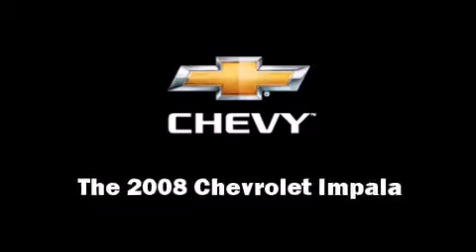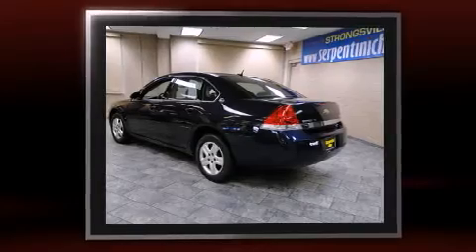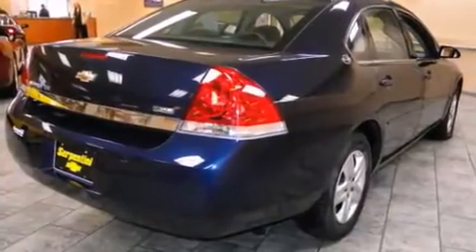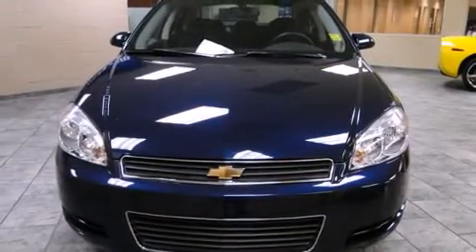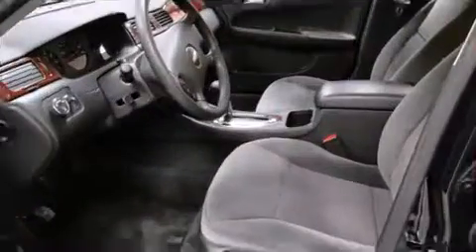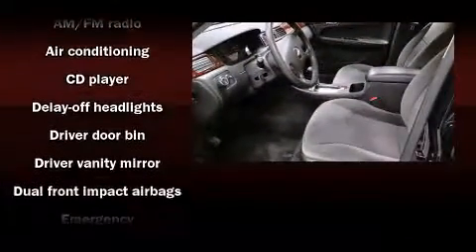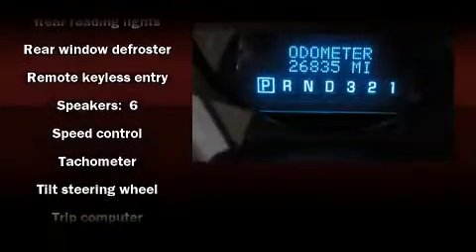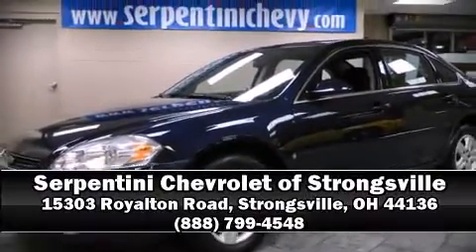2008 Chevrolet Impala LS in Strongsville, OH 44136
Climb inside the 2008 Chevrolet Impala. This 4 door sedan still has fewer than 30,000 miles! It features an automatic transmission, front-wheel drive, and a 3.5 liter 6 cylinder engine. Top features include remote keyless entry, front and rear cupholders, 1-touch window functionality, a tachometer, a trip computer, tilt steering wheel, power door mirrors, and more. Premium sound drives 6 speakers, providing you and your passengers a sensational audio experience. Chevrolet ensures the safety and security of its passengers with equipment such as: dual front impact airbags with occupant sensing airbag, head curtain airbags, a panic alarm, onStar, and 4 wheel disc brakes. This car was designed with safety in mind, allowing you to drive with even greater assurance. A Carfax history report provides you peace of mind by detailing information related to past owners and service records. We offer competitive pricing, and the area's best shopping experience. Please don't hesitate to give us a call.